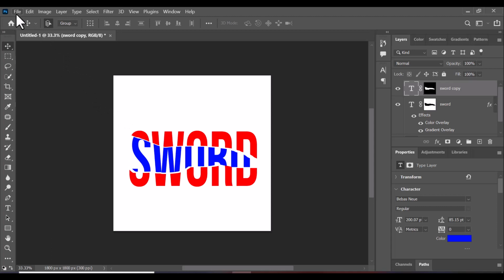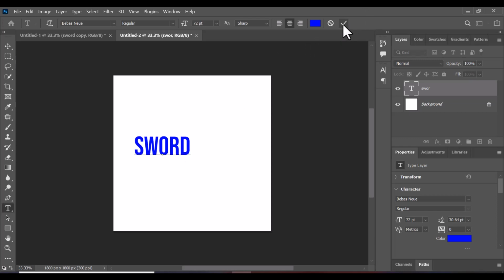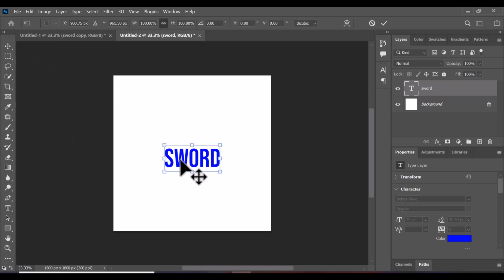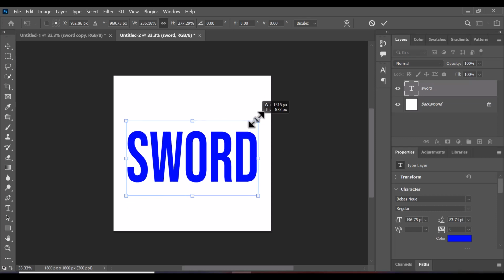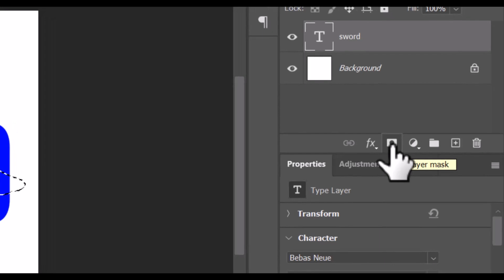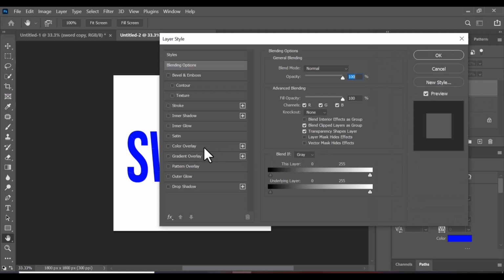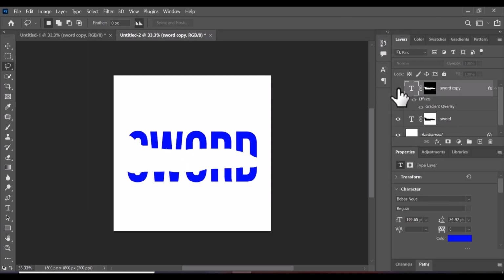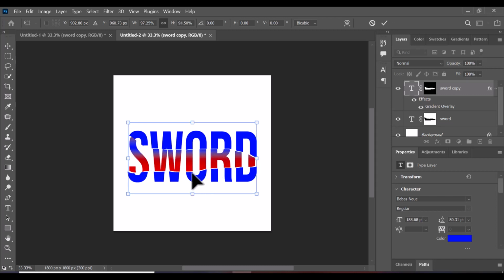How to Create a Sliced Text in Photoshop - The Step-by-Step Guide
Learn how to create a sliced text in photoshop

YOU CAN ALSO SEE OTHER EPISODES BELOW

Much love